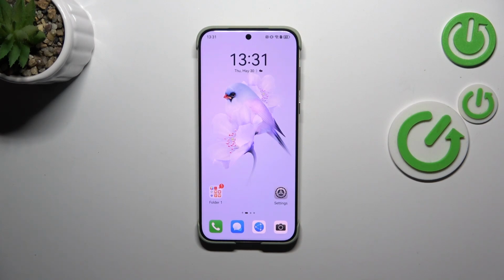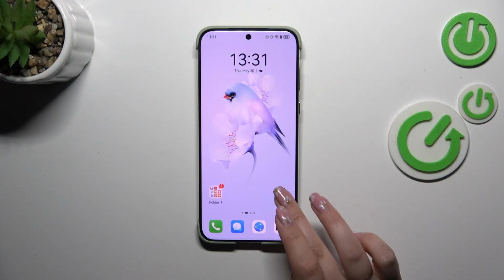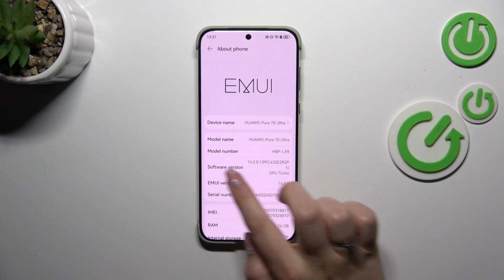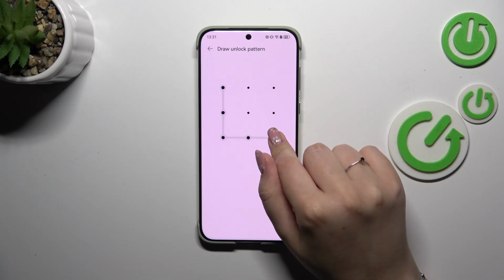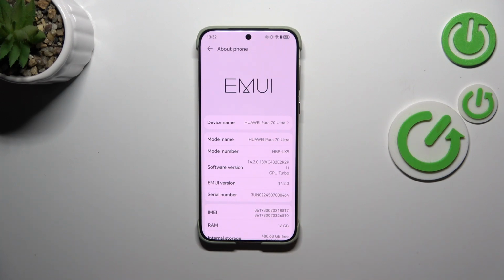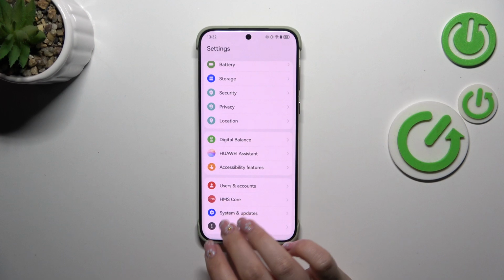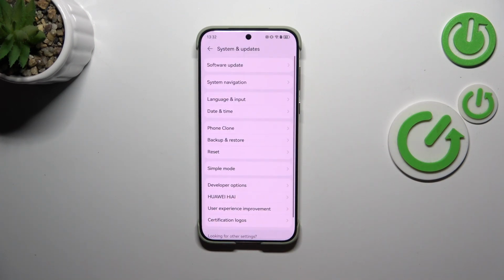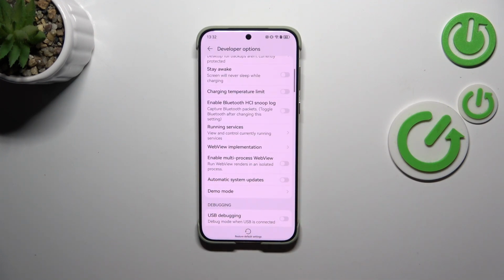How to Enable Auto System Updates on HUAWEI Pura 70 Ultra?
Learn how to enable or disable auto system updates on your HUAWEI Pura 70 Ultra with this easy-to-follow tutorial! Managing automatic updates can help you stay up-to-date with the latest features and security enhancements or save data by controlling when updates occur. Perfect for all HUAWEI Pura 70 Ultra users, this video provides a step-by-step guide to mastering your device's update settings. Watch now to take control of auto system updates on your HUAWEI Pura 70 Ultra!

How to disable auto system updates on HUAWEI Pura 70 Ultra?
How to manage system update settings on HUAWEI Pura 70 Ultra?